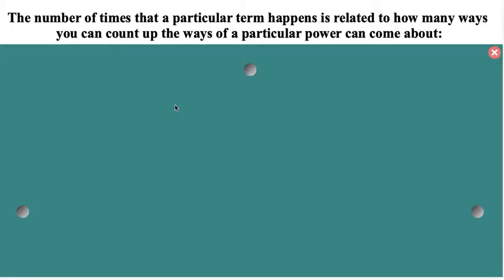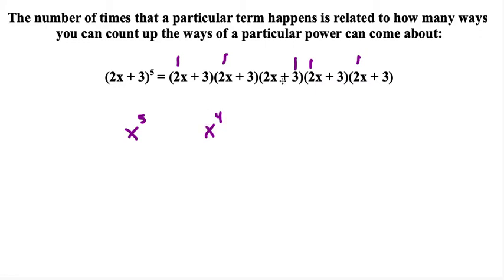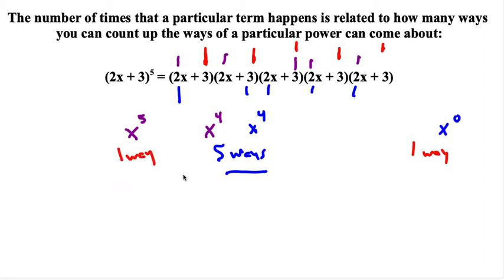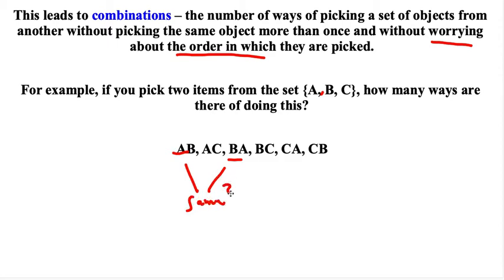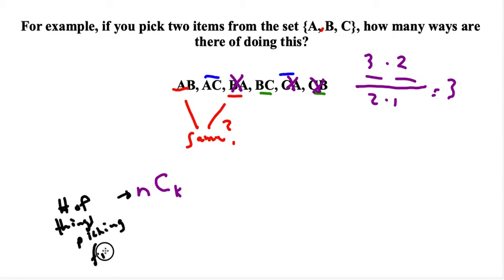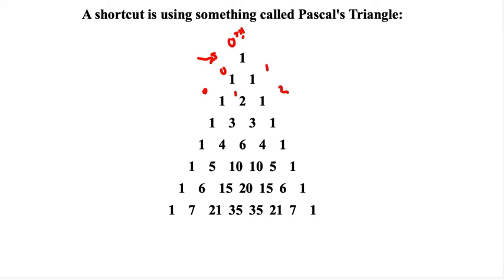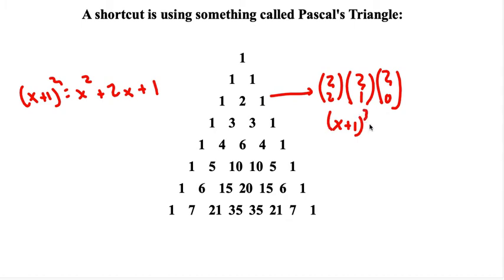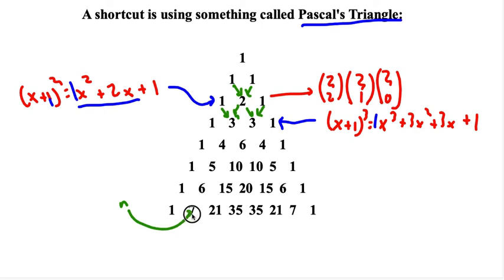​Binomial Expansion #2 - Combinations and Pascal's Triangle